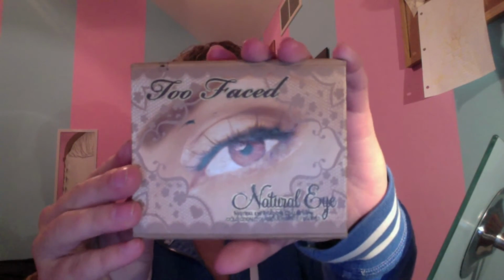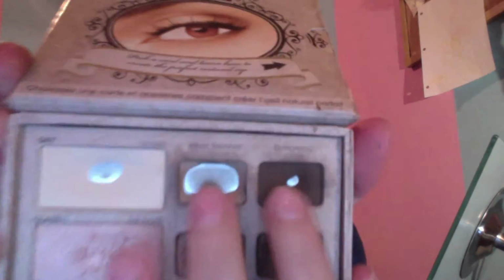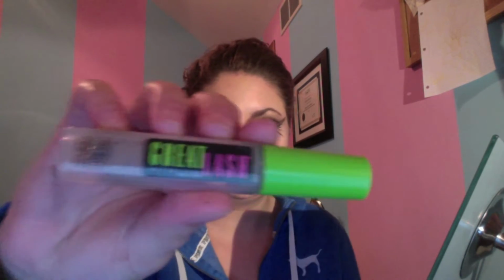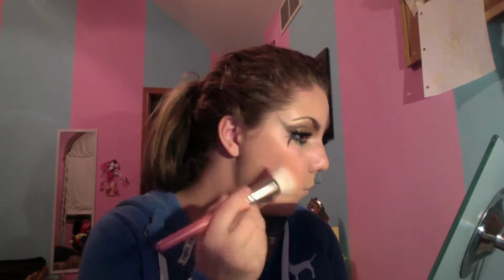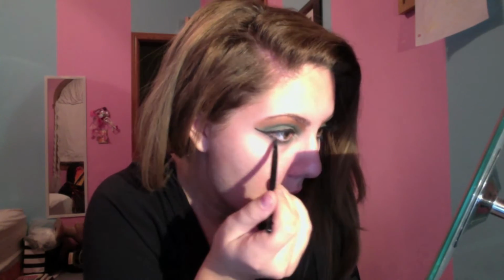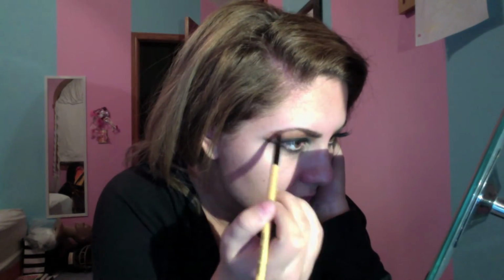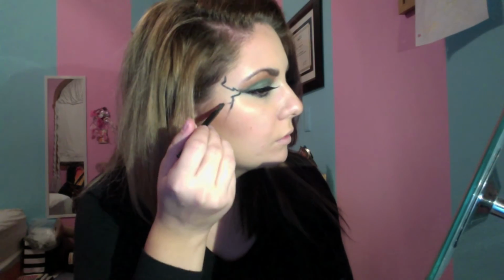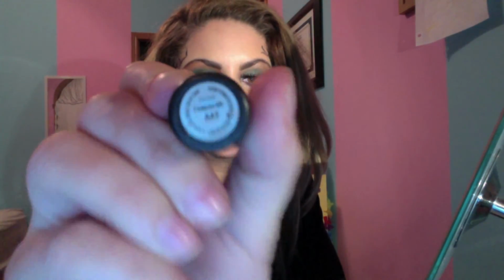Catching Fire Johanna Mason Inspired Two Part Makeup Tutorial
Happy Halloween!